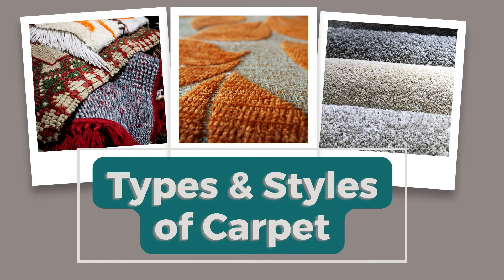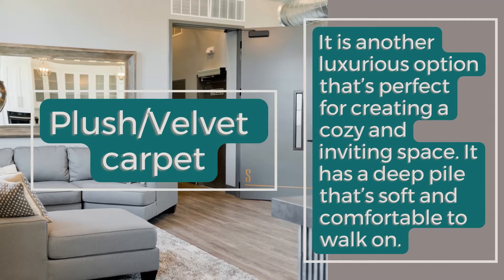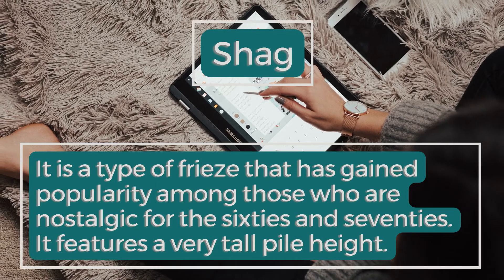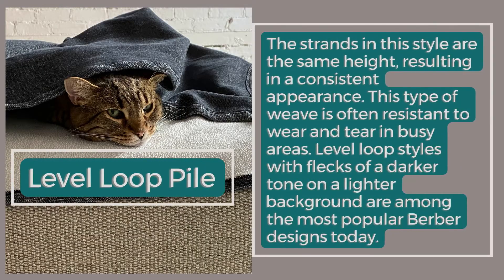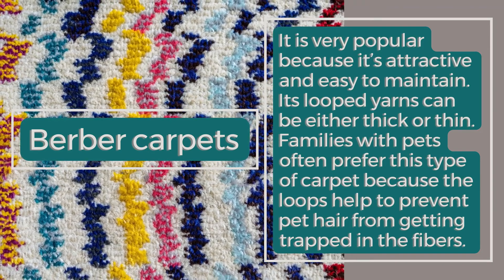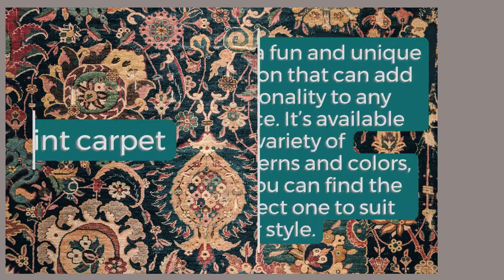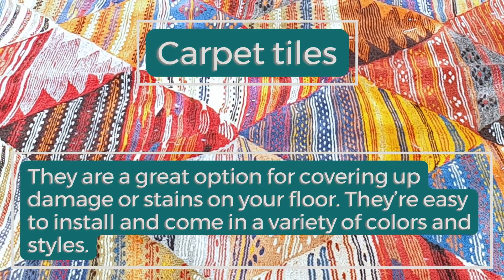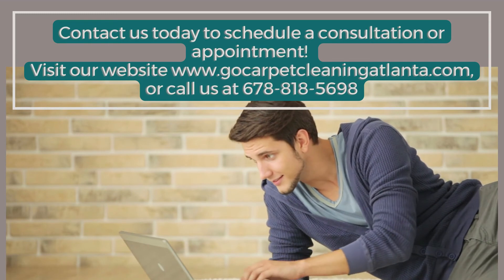Types & Styles of Carpet - Go Carpet Cleaning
00:00  Types & Styles of Carpet
00:17  Cut Piles
00:19  Textured carpet
00:31  Plush/Velvet carpet
00:44  Frieze carpet
00:56  Shag
01:08  Saxony
01:21  Cable
01:30  Loop Pile
01:33  Level Loop Pile
01:53  Berber carpets
02:10  Multi-Level Loop Pile
02:23  Cut-Loop Pile
02:44  Print carpet
02:57  Carpet tiles
03:09  Contact Go Carpet Cleaning Today!

Go Carpet Cleaning
3089 Colonial Way A, Atlanta.

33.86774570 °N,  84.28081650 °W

Carpets are made of textured fibers that have been cut, looped, or both. Although there are numerous distinct carpet styles, they all fall under one of those three categories.

1. Cut Piles

Textured carpet

It is a good choice for hiding dirt and footprints. It has a raised surface that helps to disguise any imperfections in the floor.

Plush/Velvet carpet

It is another luxurious option that’s perfect for creating a cozy and inviting space. It has a deep pile that’s soft and comfortable to walk on.

Frieze carpet

This type of carpet is known for its tight curls and durability. It’s a great choice for high-traffic areas because it can withstand a lot of wear and tear.

Shag

It is a type of frieze that has gained popularity among those who are nostalgic for the sixties and seventies. It features a very tall pile height.

Saxony

The flooring is intended to provide a more elegant look and feel. With its medium length pile and classic appearance, saxony carpet is what most people picture when they imagine a carpet.

Cable

Some fibers are thick while others are thin, giving the fabric a varied and interesting appearance.

2. Loop Pile

Level Loop Pile

The strands in this style are the same height, resulting in a consistent appearance. This type of weave is often resistant to wear and tear in busy areas. Level loop styles with flecks of a darker tone on a lighter background are among the most popular Berber designs today.

Berber carpets

It is very popular because it’s attractive and easy to maintain. Its looped yarns can be either thick or thin. Families with pets often prefer this type of carpet because the loops help to prevent pet hair from getting trapped in the fibers.

Multi-Level Loop Pile

This style of design usually incorporates two to three different loop heights to create desired pattern effects, which provides good durability and a 3D look.

3. Cut-Loop Pile

As its name suggests, this carpet style is a combination of cut and looped yarns. It has many surface textures that can include sculptured squares, chevrons, and swirls. The multicolor design helps to hide dirt and stains.

No matter what type of carpet you choose, it’s important to keep it clean and free from dirt, dust, and other allergens. Thankfully, our team at Go Carpet Cleaning is here to help. We offer a wide range of carpet cleaning services that will have your floors looking and smelling fresh in no time.

00:00  Types & Styles of Carpet
00:17  Cut Piles
00:19  Textured carpet
00:31  Plush/Velvet carpet
00:44  Frieze carpet
00:56  Shag
01:08  Saxony
01:21  Cable
01:30  Loop Pile
01:33  Level Loop Pile
01:53  Berber carpets
02:10  Multi-Level Loop Pile
02:23  Cut-Loop Pile
02:44  Print carpet
02:57  Carpet tiles
03:09  Contact Go Carpet Cleaning Today!

Go Carpet Cleaning
3089 Colonial Way A, Atlanta.

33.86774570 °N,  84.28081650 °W